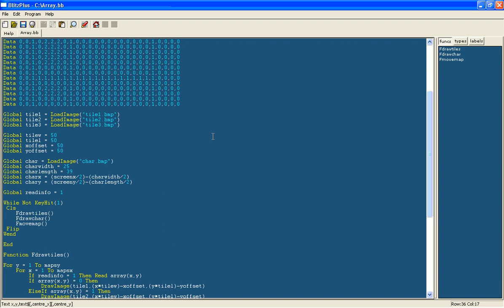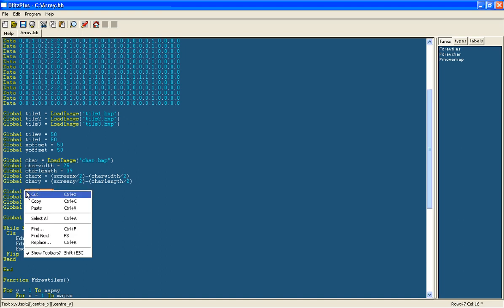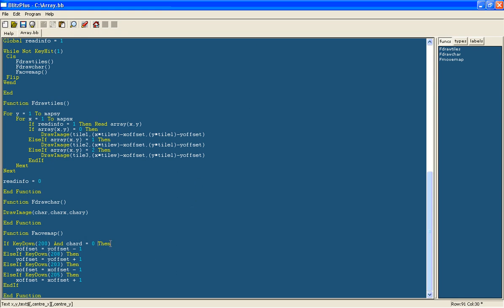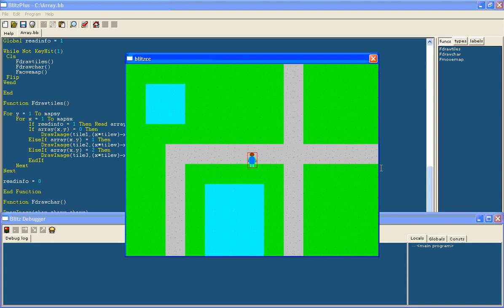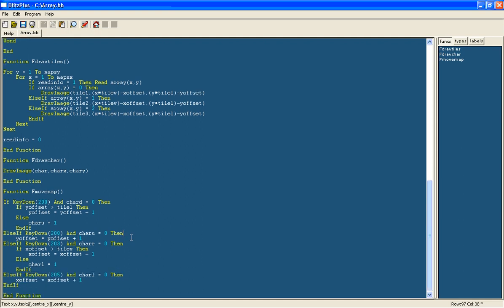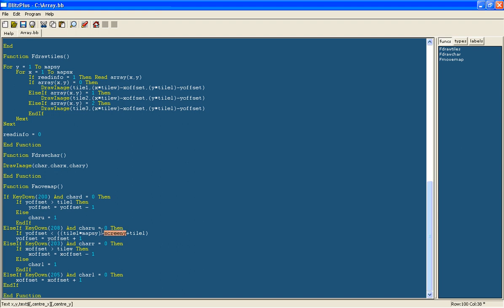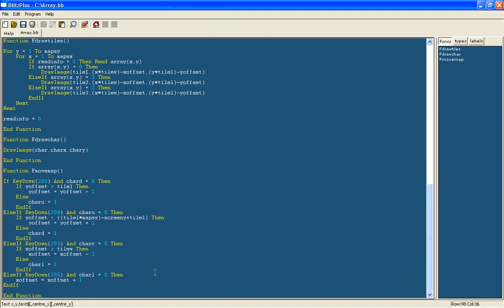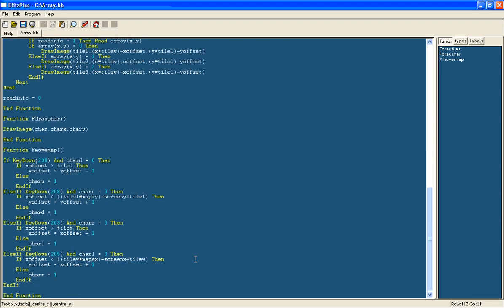Advanced BlitzPlus Tutorial 5 - Creating an RPG :Part 5: Map Boundaries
This tutorial series teaches you how to create a basic RPG game in the BlitzPlus compiler. In this part I show you how to prevent the player moving outside of the map.

Follow @orangemoonnet

I hope you enjoy and that this helps. I will post more tutorials soon.